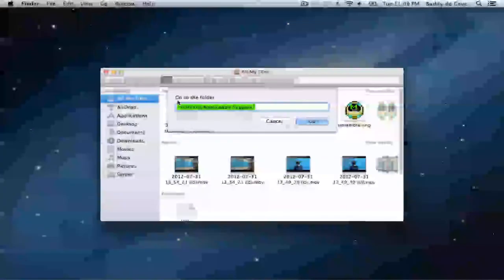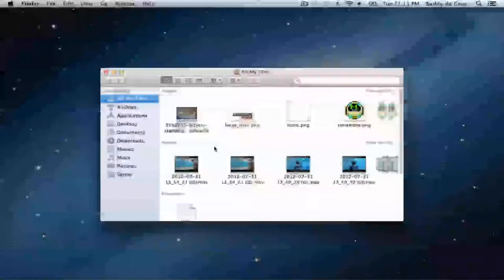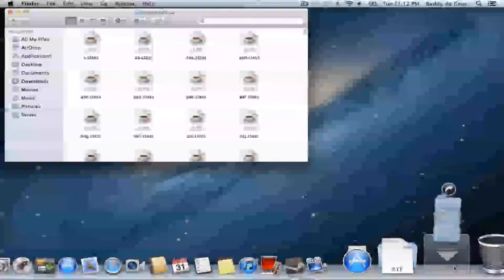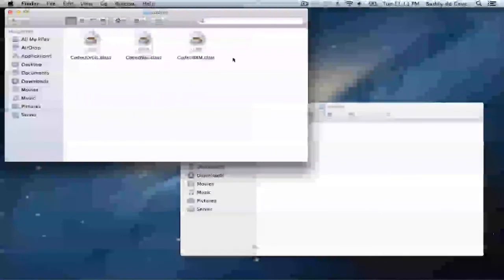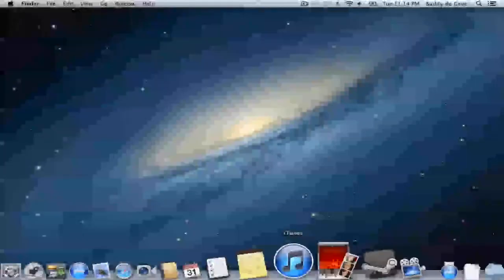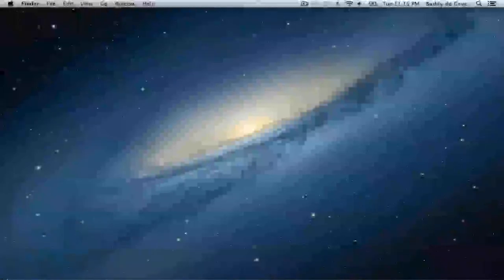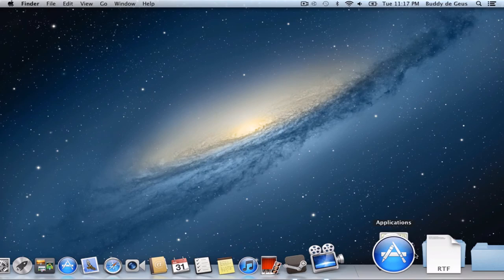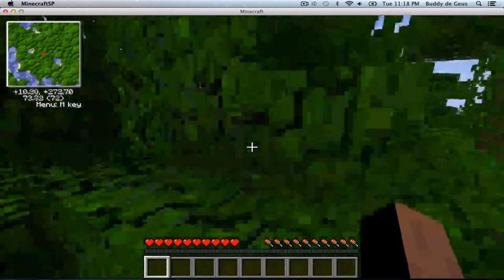How to install minecraft mods [EASY!!!!] 2012!!! [MAC] 1.2.5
Copy and Paste into Shift+Command+G box: ~/Library/Application Support/